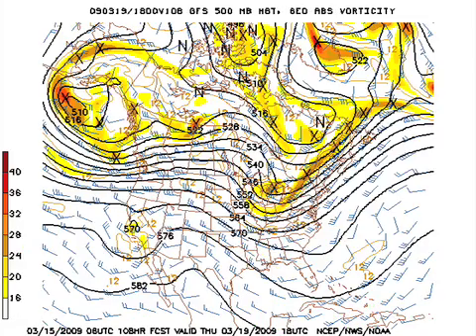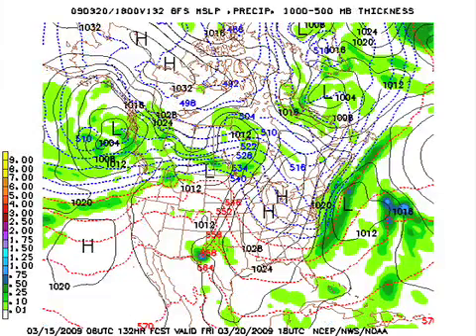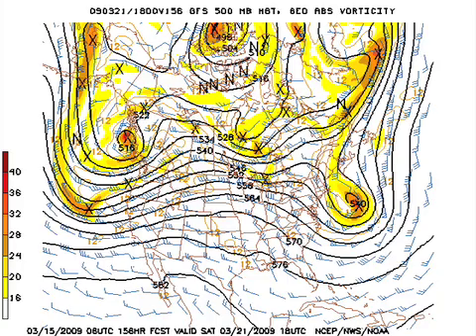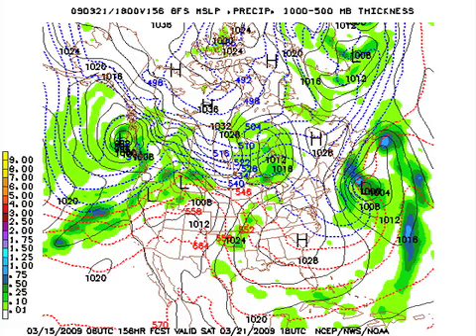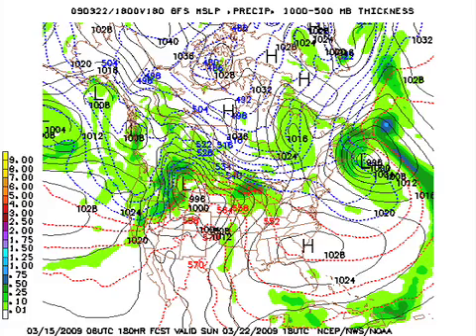March 15 Weather Xtreme Video